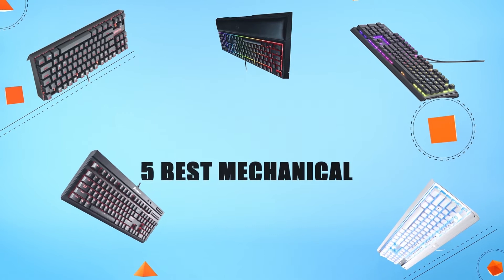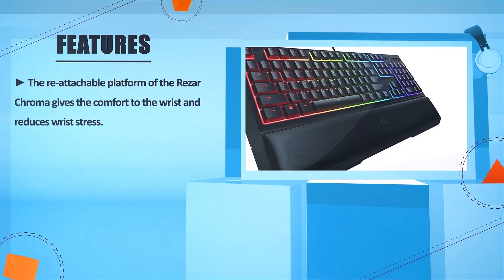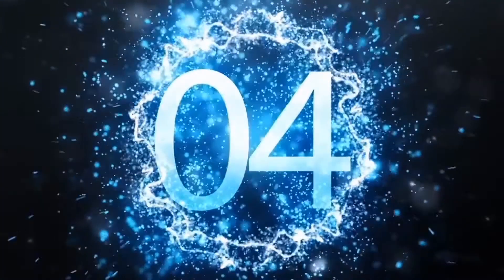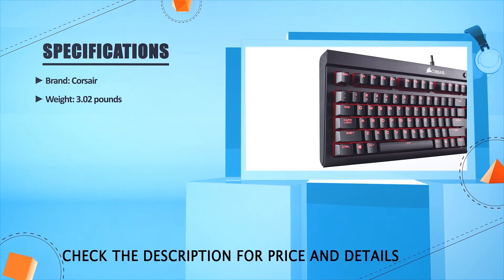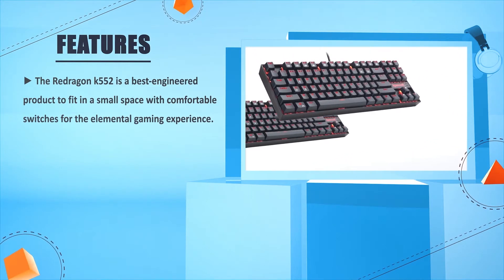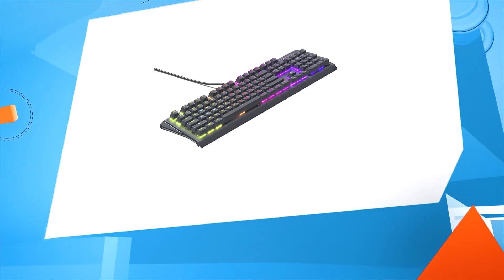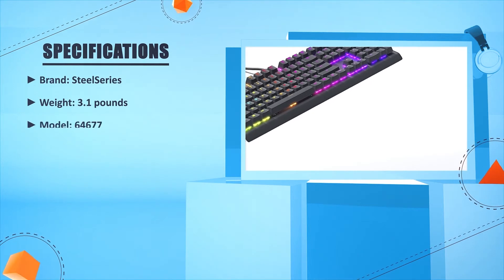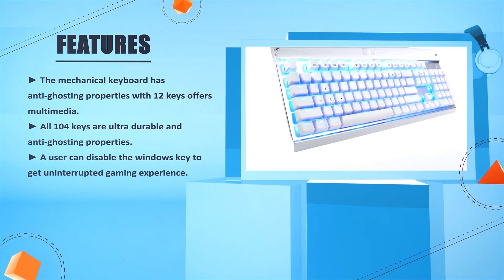Keyboard: 5 Best Mechanical Keyboard Reviews in 2021 | Eagletec KG011 Keyboard (Buying Guide)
✅ Thinking to buy the best mechanical keyboard? This video will inform exactly which are the best budget mechanical keyboard on the market today.

⬇️Click to Show More⬇️

Razer Ornata Chroma [Amazon]
CORSAIR K68 [Amazon]
Redragon K552 [Amazon]
SteelSeries Apex M750 [Amazon]
Eagletec KG011 [Amazon]

We have an expert team researching continuously to let you know which are the best mechanical keyboard on the market today.

We aim to save your valuable time and money, so we’ve listed down some of the mechanical keyboards in 2021.

Our experts consider the mechanical keyboard overall performance, design, usability, and features, then compare them with the price to find out the best budget mechanical keyboard for you.

If you have already used a mechanical keyboard or you want to suggest us a better mechanical keyboard that we didn’t mention in this video mechanical keyboard list, please don’t hesitate to inform us. We will accept your suggestion cordially and add that to our next top-rated mechanical keyboard list in this year.

Don’t miss this in-depth review of the best mechanical keyboard for the money, and enjoy your first or new mechanical keyboard buying.